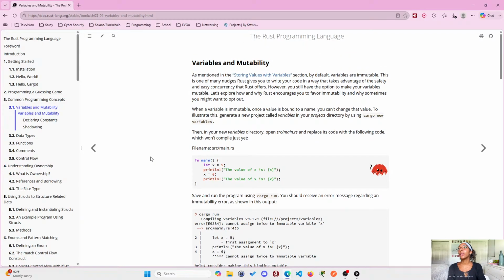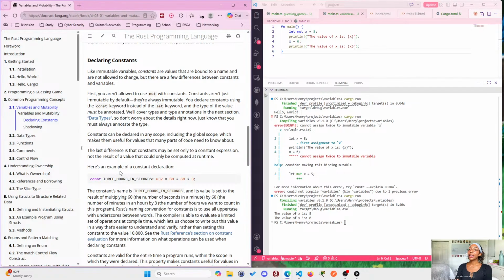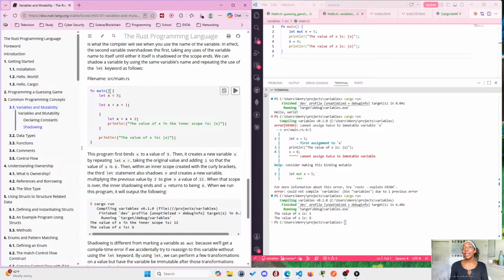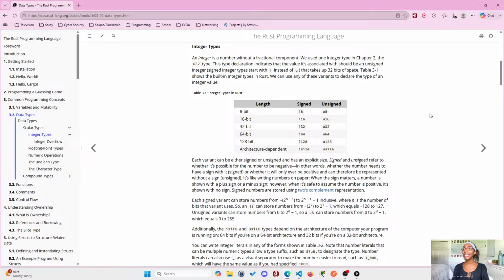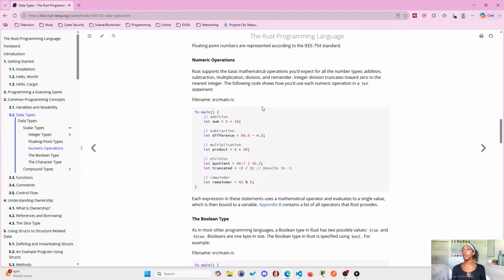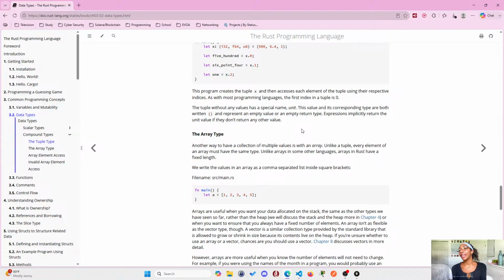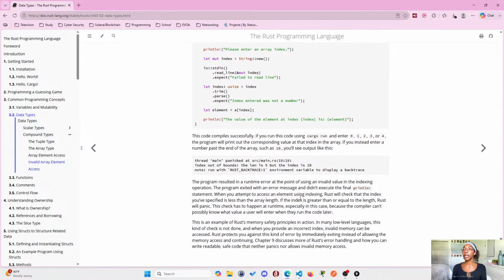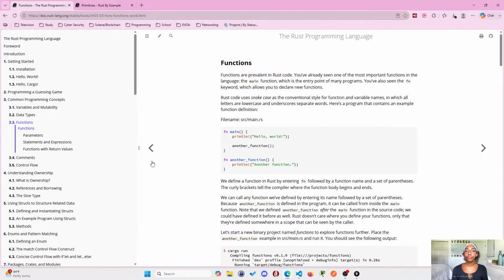Error 404 Ep. 4: Fundamentals